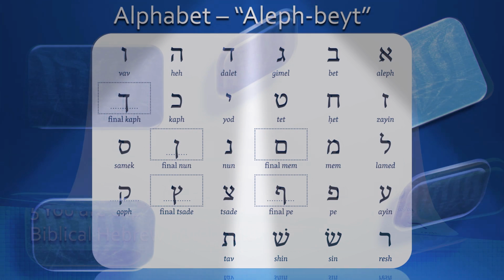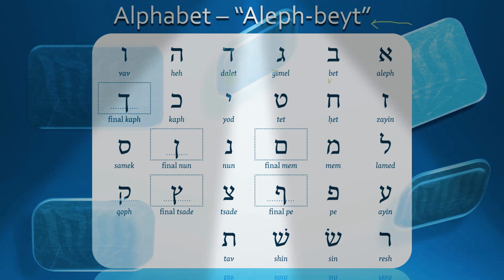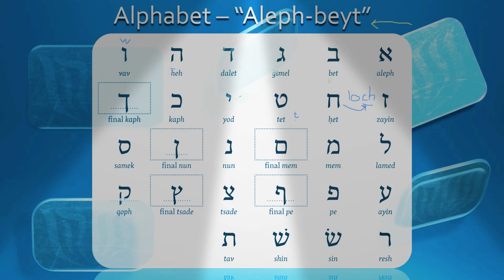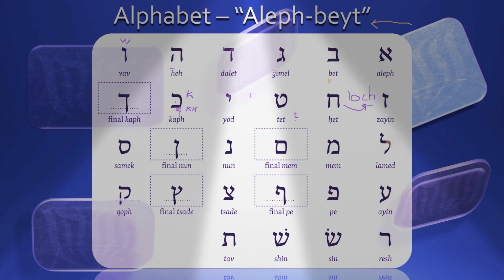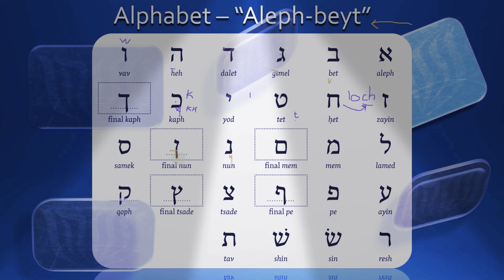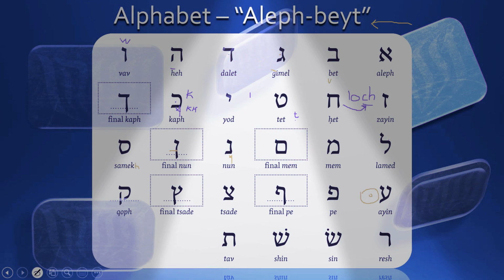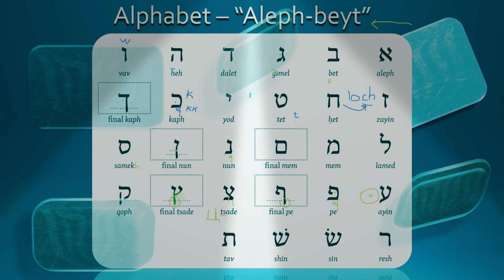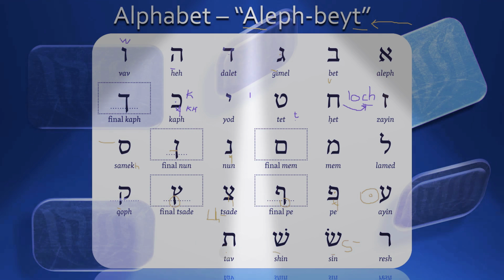Learn to read the holy tongue! Learn the Hebrew aleph bet (alphabet) from Rabbi Yirmeyah Benavrom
Learn the Hebrew Aleph bet as taught by Rabbi Yirmeyah Benavrom.
It all starts here, everyone has to learn the aleph bet (Alphabet) in order to learn Tanakhiyt (Biblical Hebrew).

0:00  Intro
0:26 Aleph (‘silent’)
0:54 Explanation of reason to use Sephardic Hebrew pronunciation
2:15 Bet – with the dagesh (‘b’)/ without the dagesh (‘v’)
2:56 Gimel (‘g’)
3:40 Dalet (‘d’)
4:36 Heh (‘h’)
4:46 Vav (‘v’)
5:54 Zayin (‘z’)
6:02 Het (‘ch’) – back of the throat
6:36 Tet (‘t’)
7:04 Yod (‘y’)
7:28 Kaph  – with the dagesh (‘k’)/ without the dagesh (‘kh’) – made in the palate of the mouth
8:52 Final Kaph/ Kaph Sofit (‘kh/k’)
10:23 Lamed (‘l’)
12:00 Mem (‘m’)
12:14 Final Mem/ Mem Sofit (‘m’)
12:34 Nun (‘n’)
12:49 Final Nun/ Nun Sofit (‘n’)
15:06 Samekh (‘s’)
15:34 Ayin (‘silent’)
15:54 Aramaic alphabet – in the Hebrew bible – the pictures do not have a bearing on the meaning of the words. Paleo Hebrew vs Aramaic Hebrew
20:12 Pe  – with the dagesh (‘p’)/ without the dagesh (‘f/ph’)
20:38 Final Pe/ Pe Sofit (‘f/ph’) – never (‘p’)
21:05 Tsade (‘ts’)
21:32 Final Tsade/ Tsade Sofit (‘ts’)
21:50 Qoph (‘q’)
22:17 Resh (‘r’) – in the throat
23:12 Sin (‘s’)
24:24 Shin (‘sh’)
25:10 Tav (‘t’)